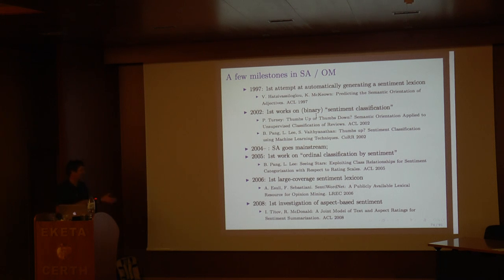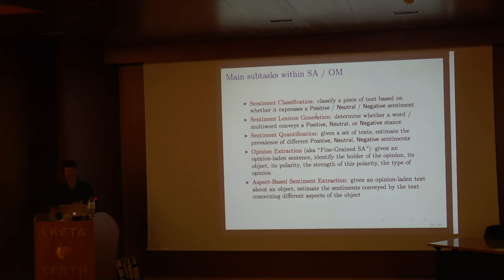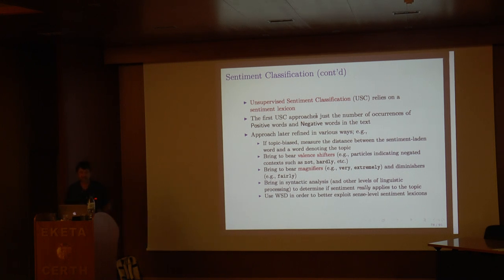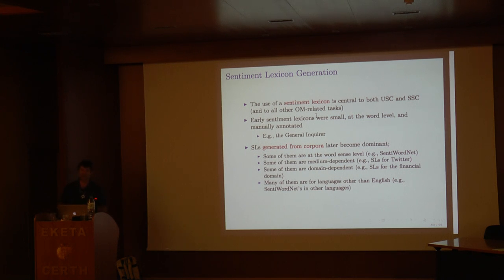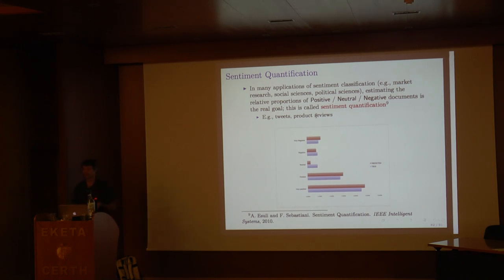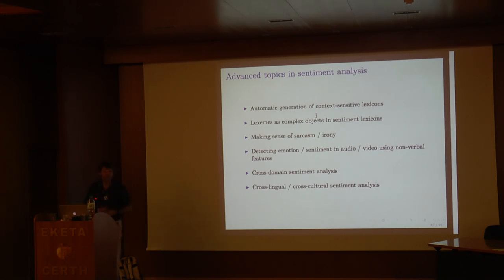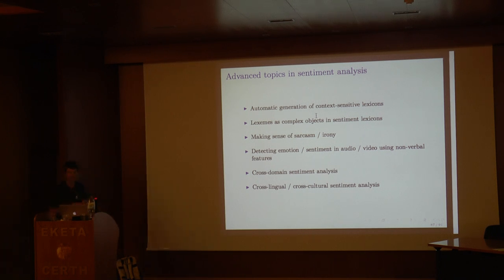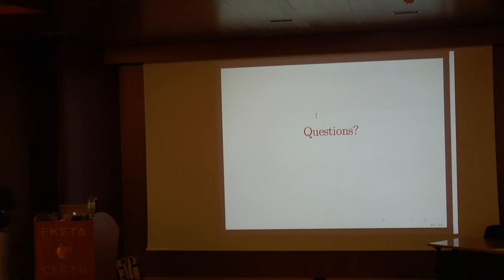Text Classification, Sentiment Analysis and Opinion Mining (Part 3)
Talk 12c: Dr. Fabrizio Sebastiani, Qatar Computing Research Institute
Day 4: Thu 3 Sep 2015, morning